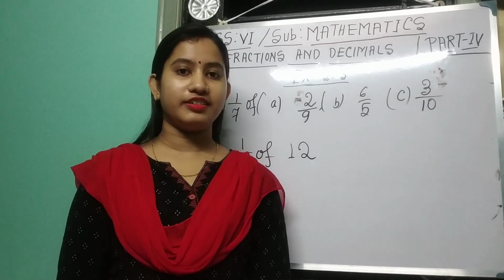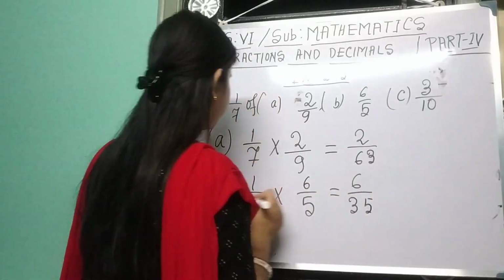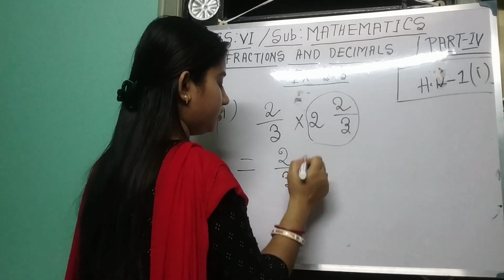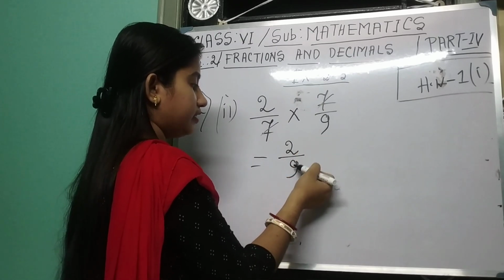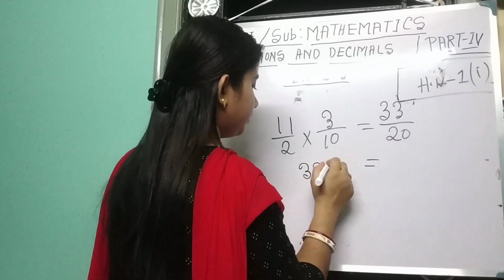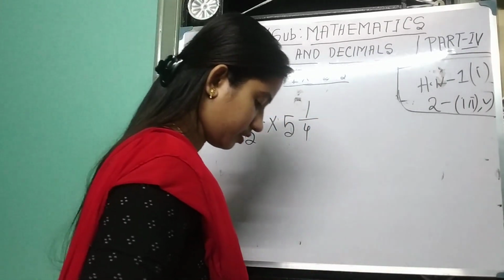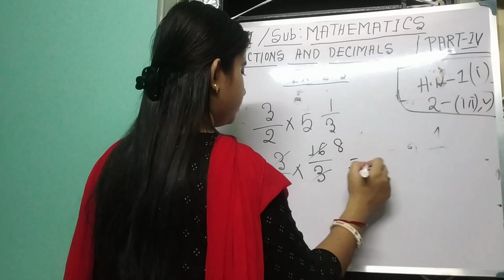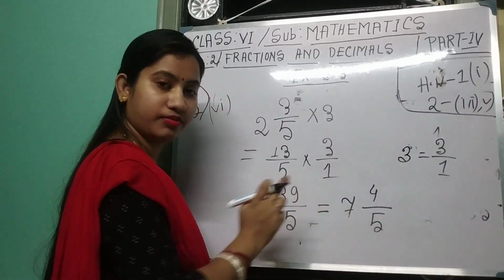Class VII Mathematics (Topic : Fractions and Decimals) Part 4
Class VII
Subject : Mathematics
Topic :  Fractions and Decimals Part 4
Teacher : Papita Das